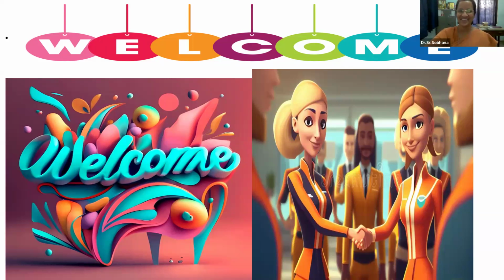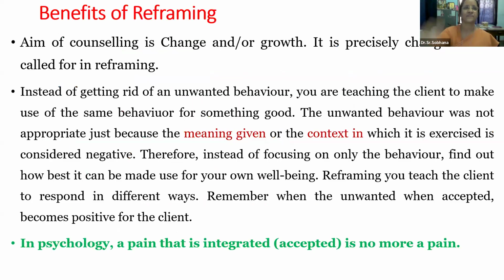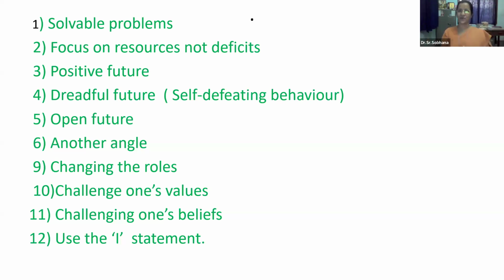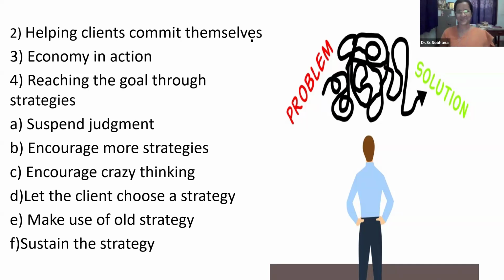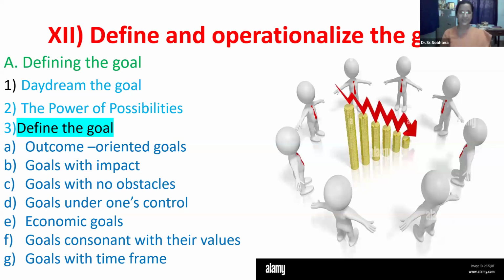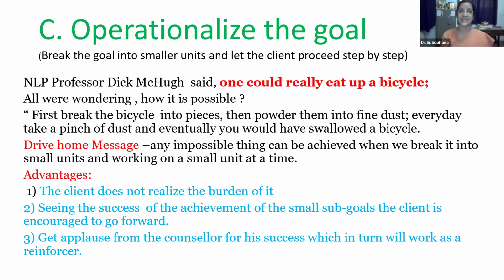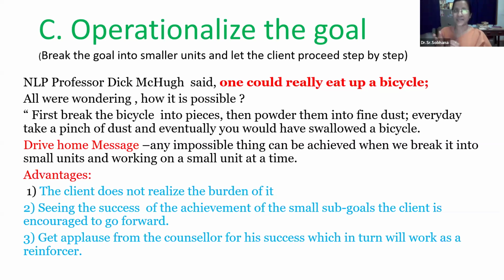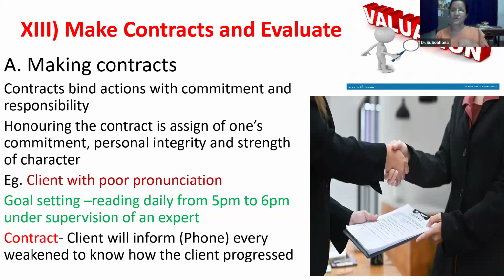Counselling Skills - Day14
Department of Counselling Psychology
St. Joseph's College (Autonomous)
Tiruchirappalli - 620002
TamilNadu,  India